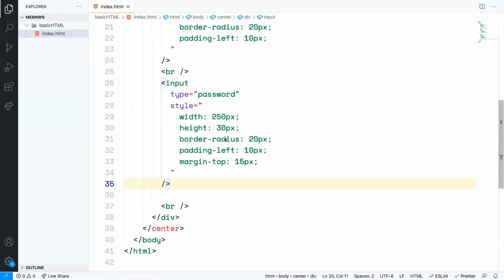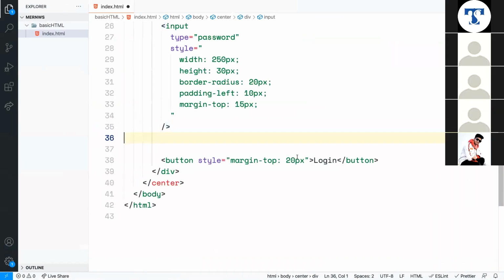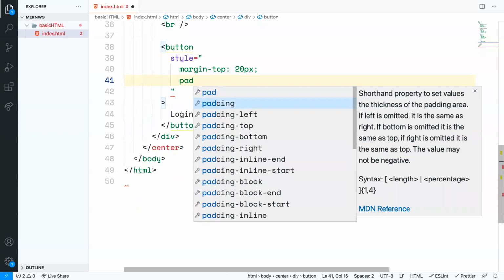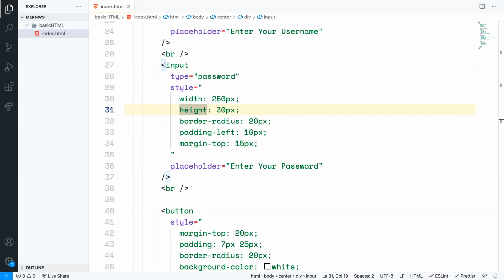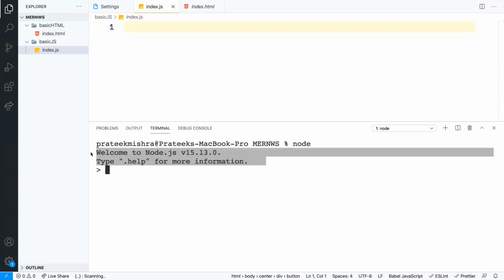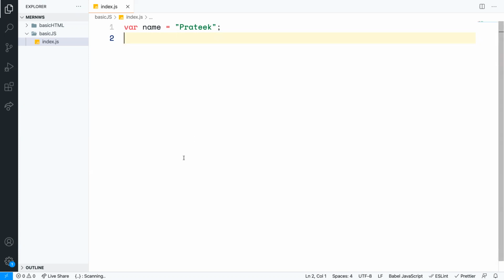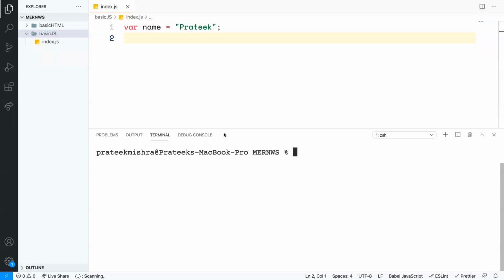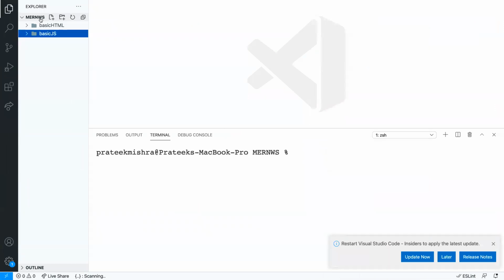KHOJ | MERN Stack | Full Stack Web-development | Day-2 | Part-C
“KHOJ : find ur real you”organizing an informative and learning one week workshop on “Full Stack Web Development: Build your first website with latest technology” under the aegis of Division of Student Welfare, Lovely Professional University @lpu

About Event: “Full Stack Web Development” is platform for students to learn the latest technology using Mern(MongoDB, Express, React,Node) by building your own online responsive website. Imagination bleeds from the pen of creativity and every creativity need platform of technology to express. So, this workshop is totally focused on the enhancement of web development skills of the students.

Day:- 2.3
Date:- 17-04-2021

Details of the workshop:
This is going to be one week workshop in which you will be able to learn and explore the latest technology by creating your own website in very simplified and fun way. This workshop is going to be wonderful opportunities for students to Observe, Shape, Supremacy and shine.